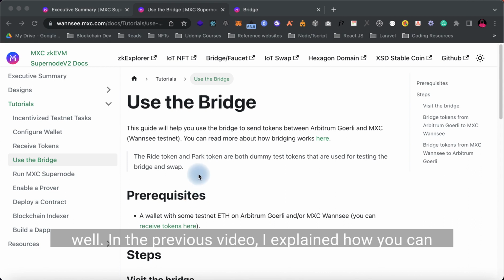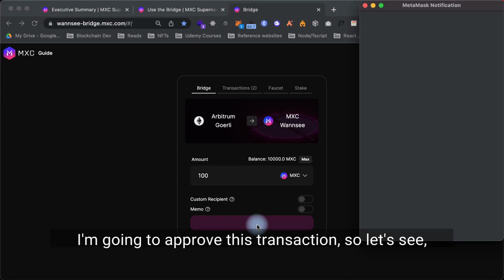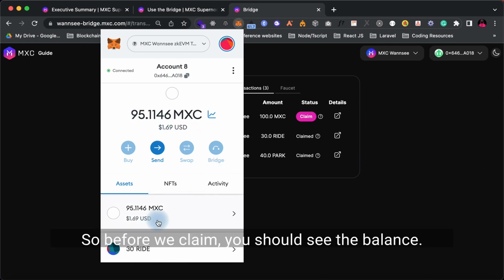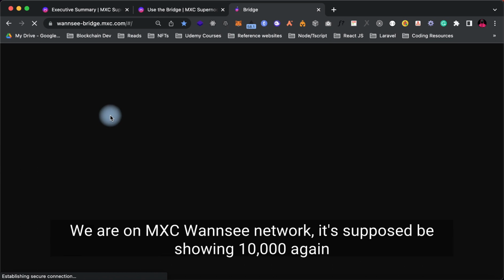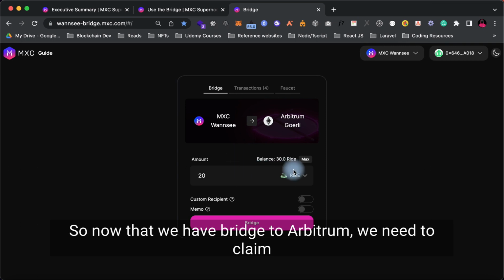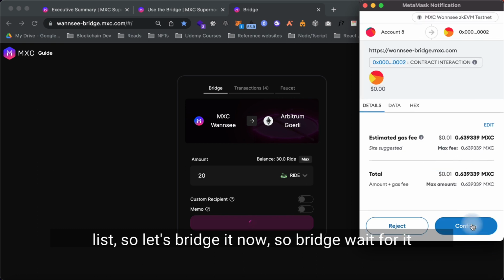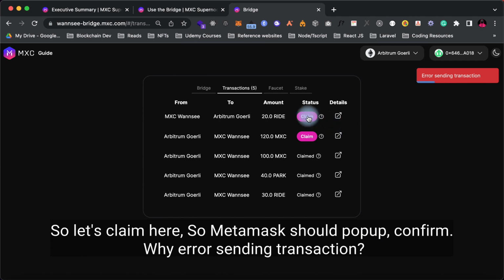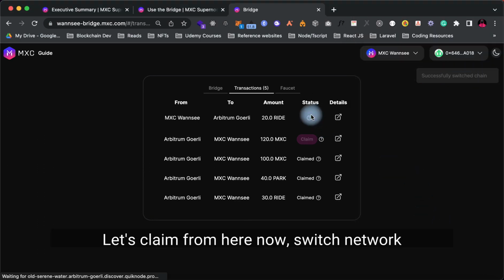Getting Started with MXC zkEVM - Using MXC Wannsee Bridge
Learn how to bridge tokens across chains (Arbitrum and Wannsee)